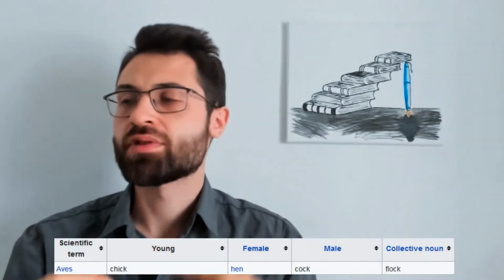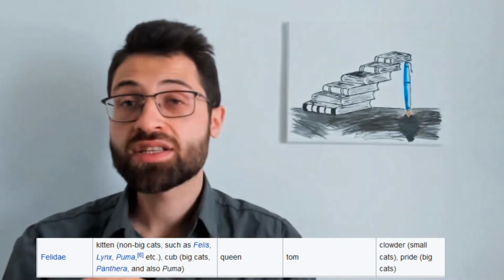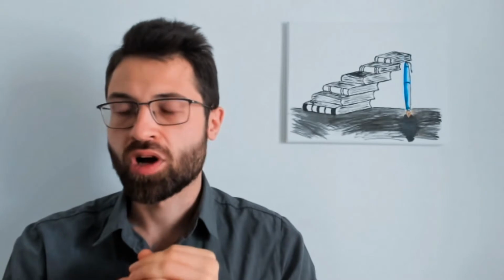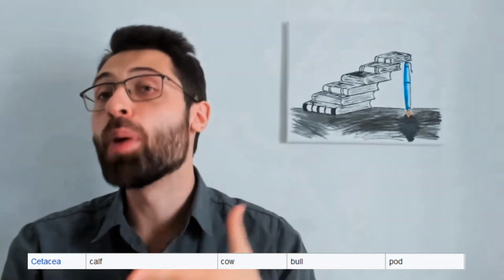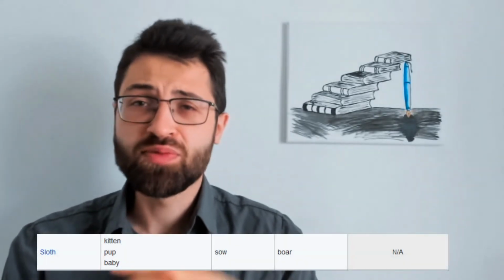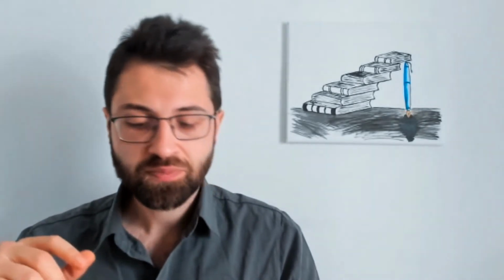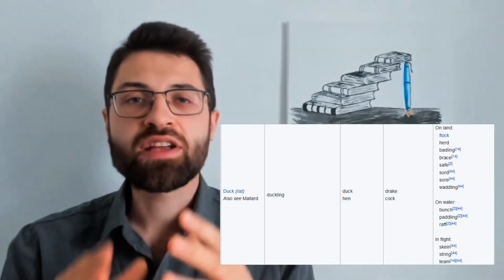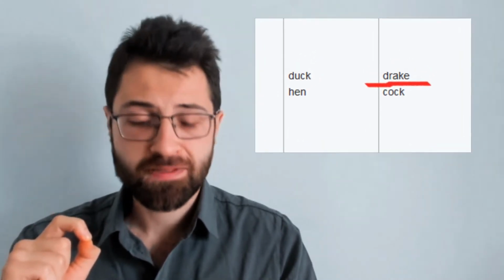How NOT to English - animal collective nouns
A video on collective nouns for animals with stupid puns and jokes; also, “differentiation” is a hard word to say aloud apparently…